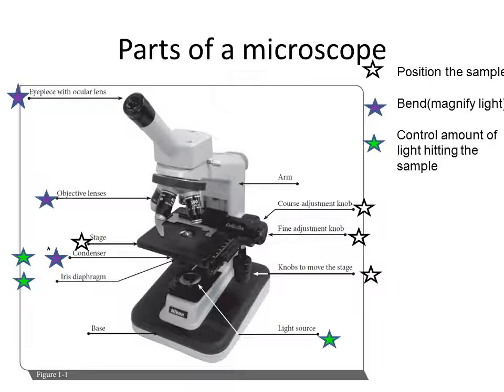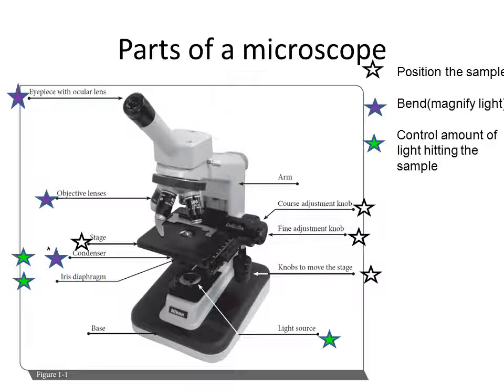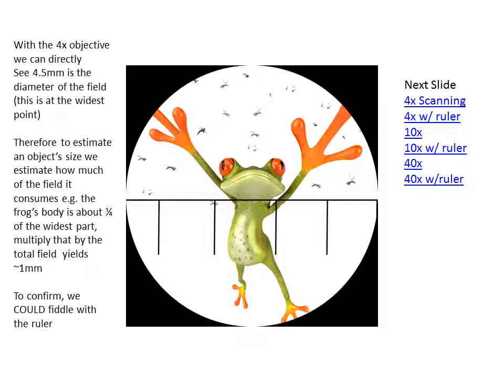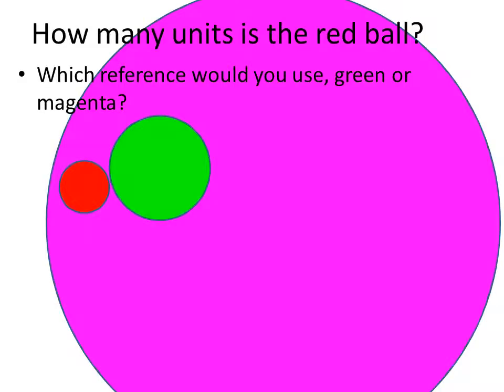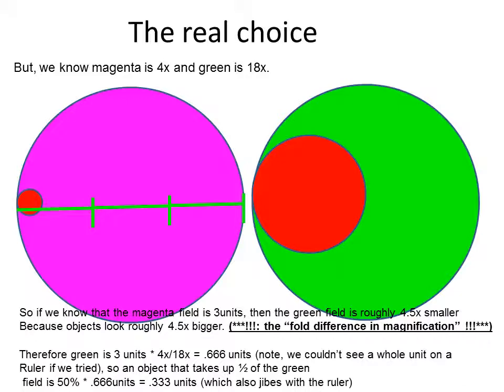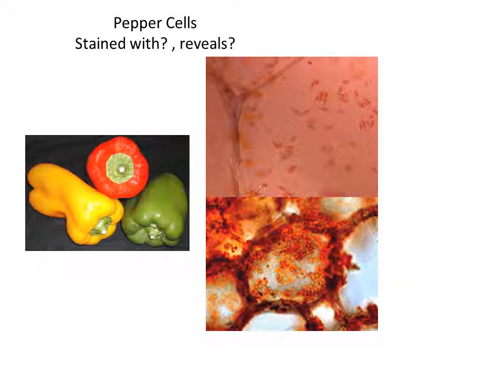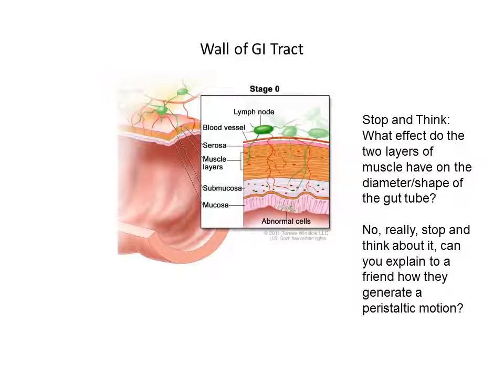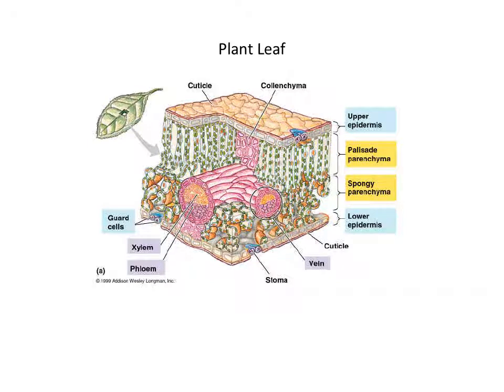Xavier University Gen Bio Lab 161: Chapter 1 Podcast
Brief coverage of parts of a microscope, how to estimate the size of an object using the field diameter, the highlights of our model cells, and the tissues for frog gut and leaf